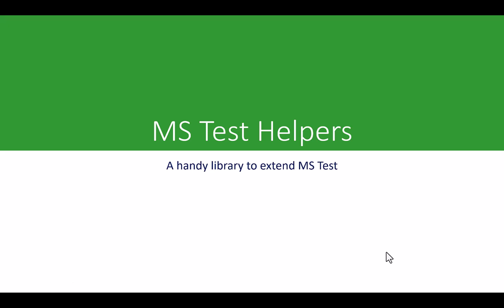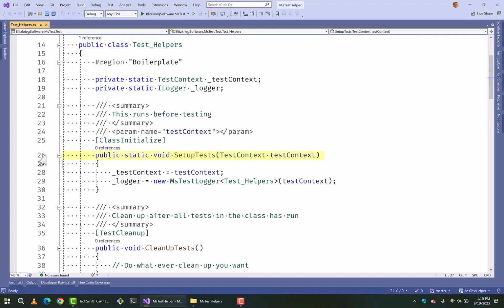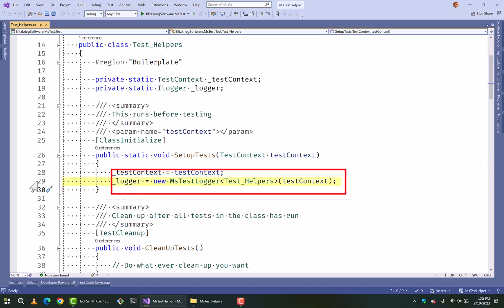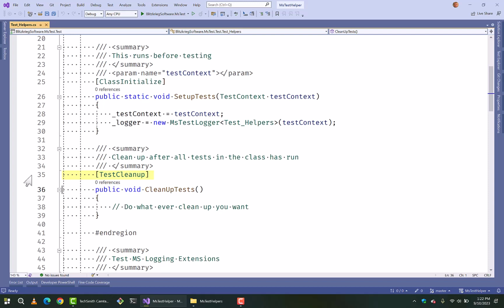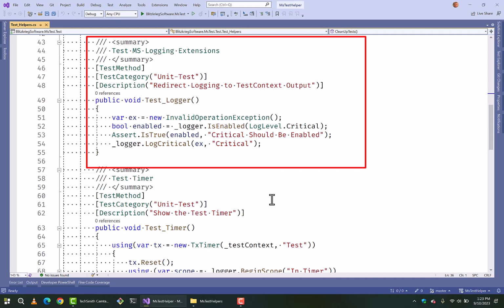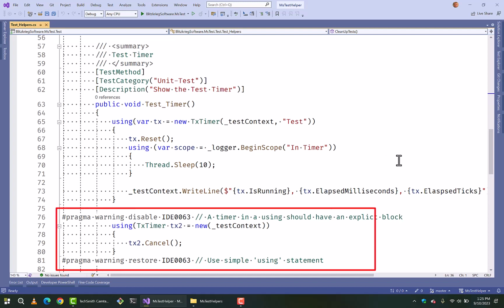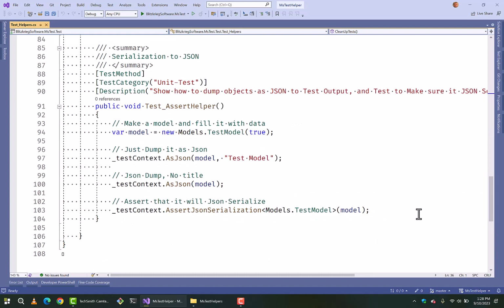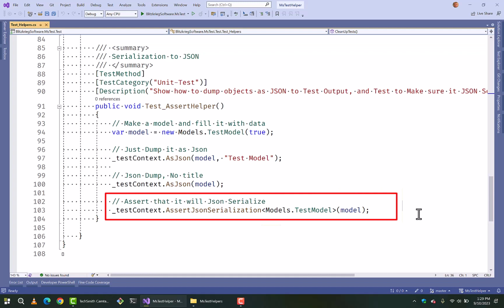MsTestHelpers a NuGet Library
Our Handy Library for enhancing MSTEST plus a few tricks and tips
00:00 MS Test Helpers
00:08 Resources
00:18 Demo
00:20 Code
07:00 About Me